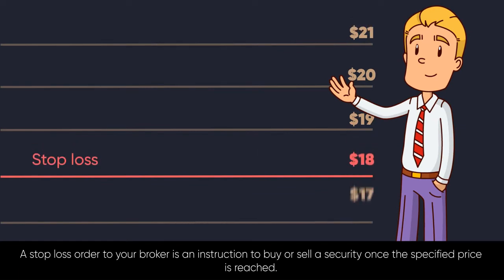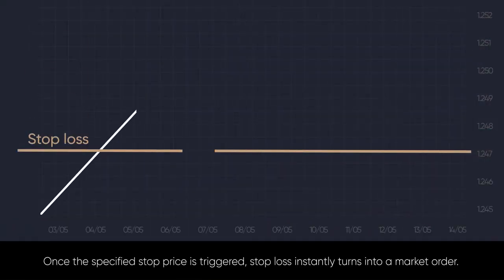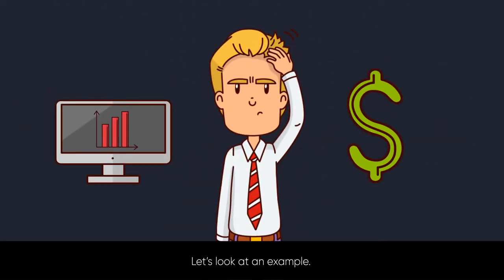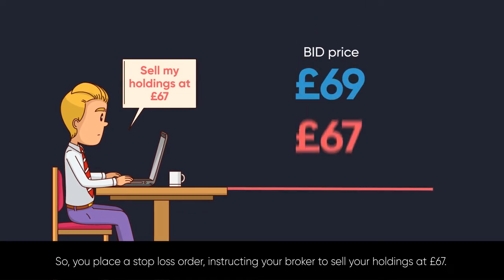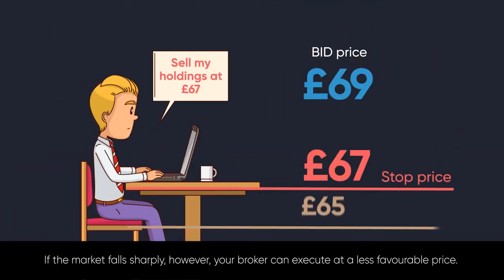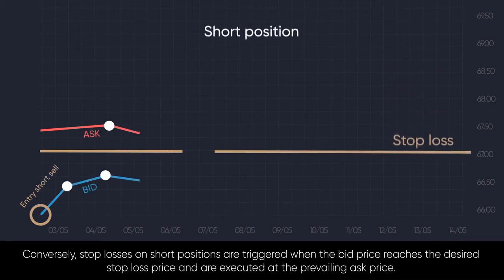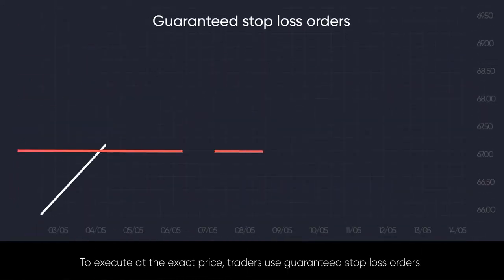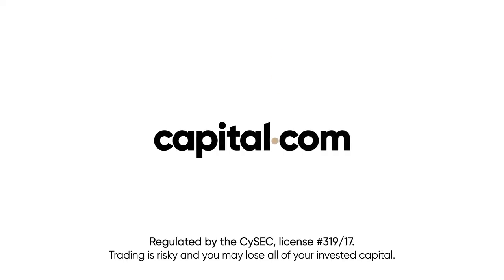Why place stop losses in Trading ?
Invest in 2000+ global markets including Apple, Gold and the NASDAQ-100 with our cutting-edge CFD trading platform, powered by AI.